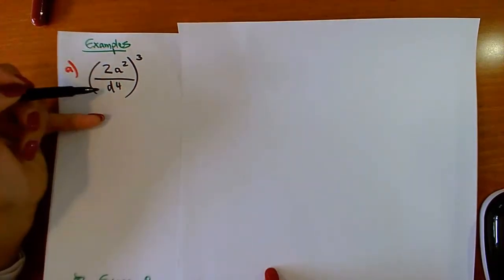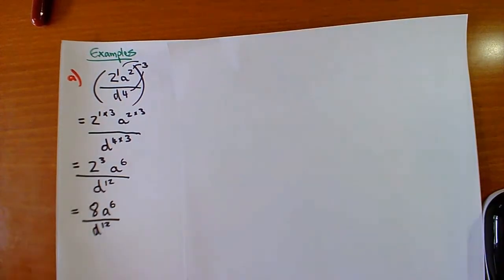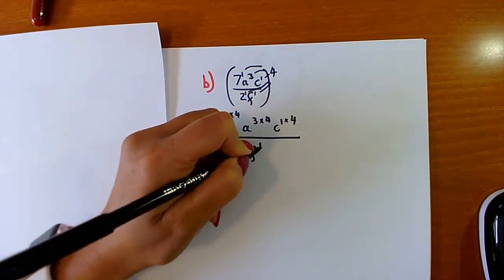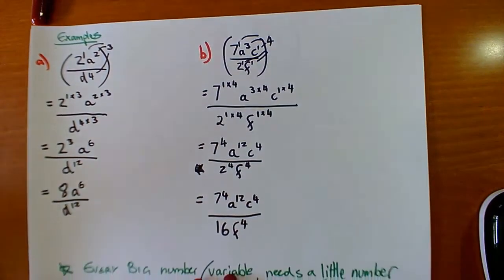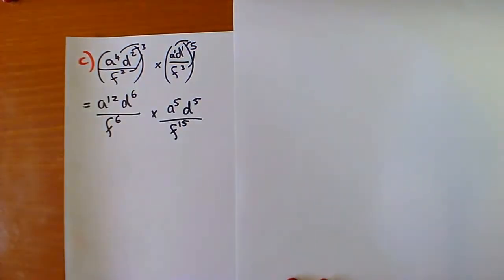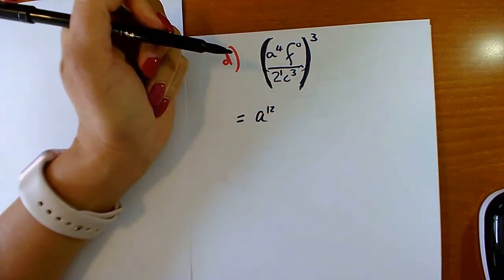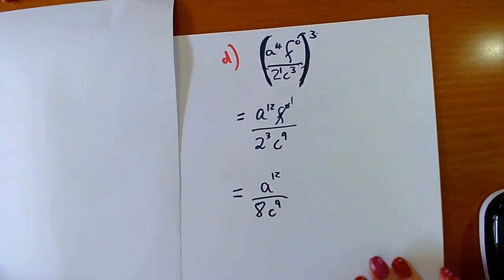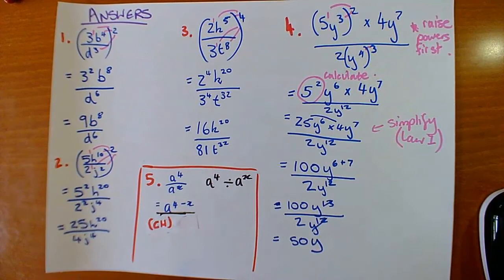Index Laws Law 4 Part 3